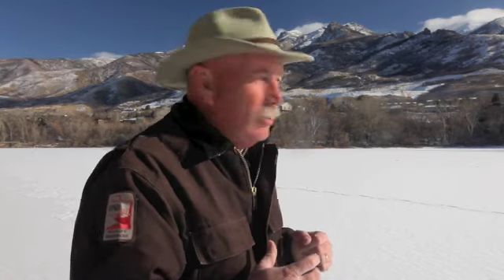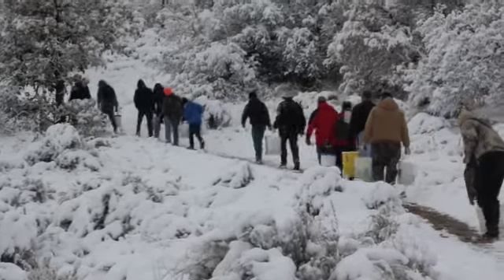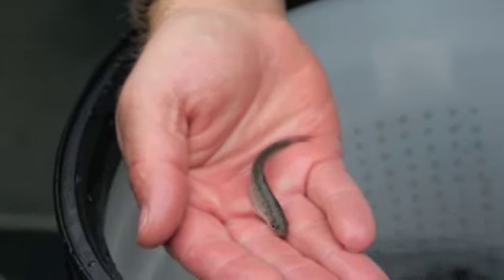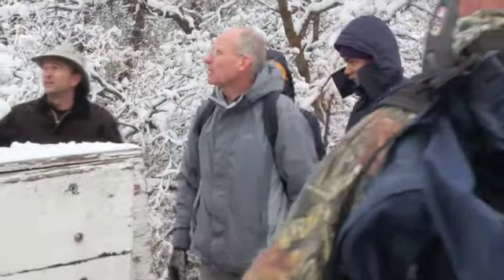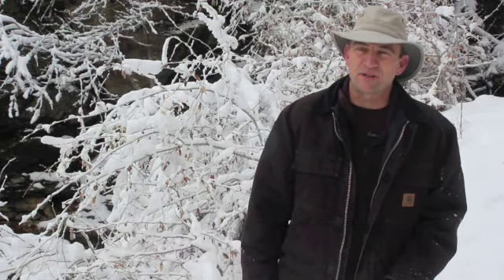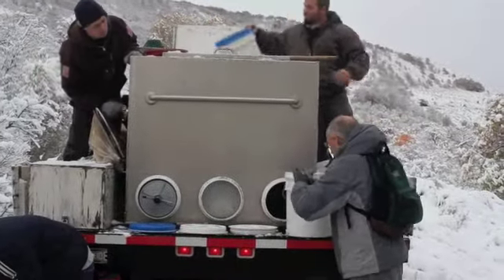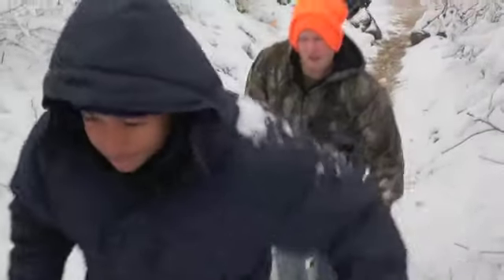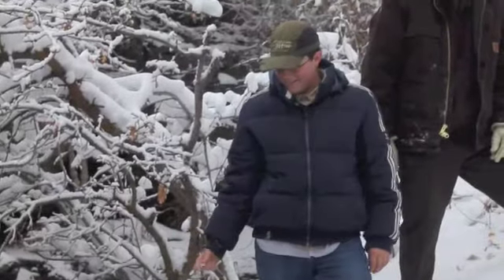Boy Scouts Help With Trout Restocking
On November 5, 2011, boy scouts from Davis County helped restock Utah's state fish, the Bonneville cutthroat trout to Holmes Creek.